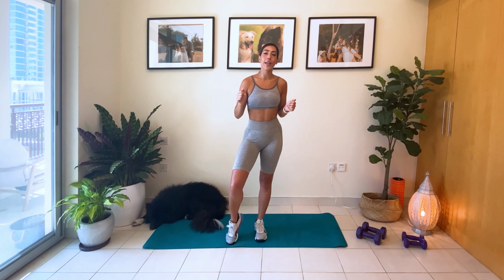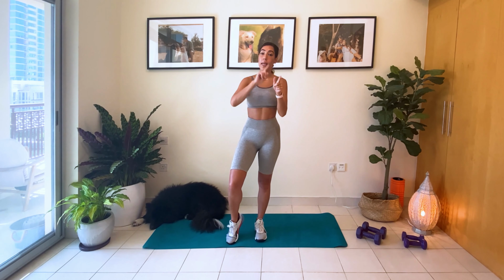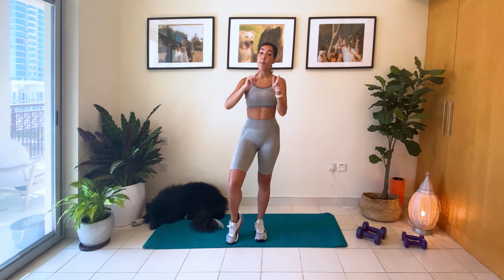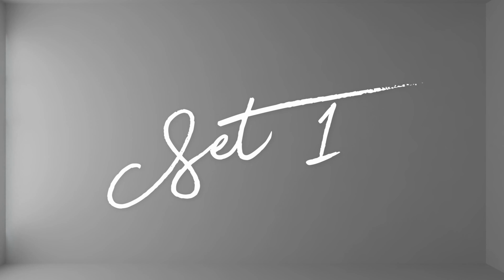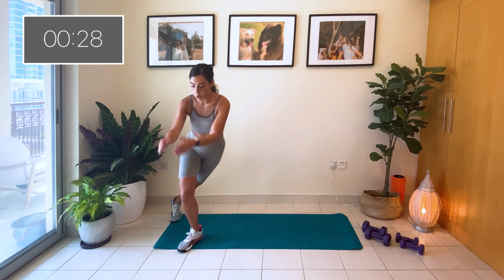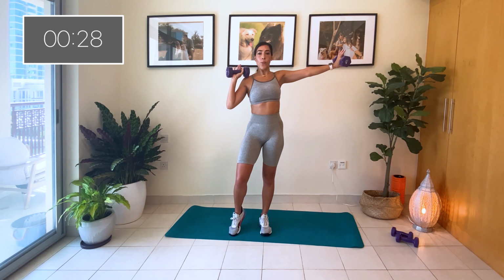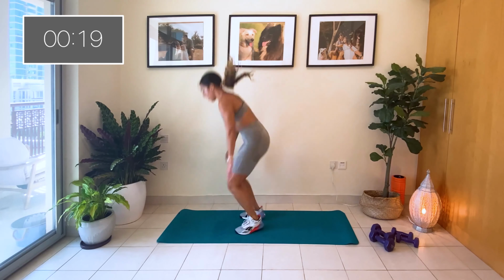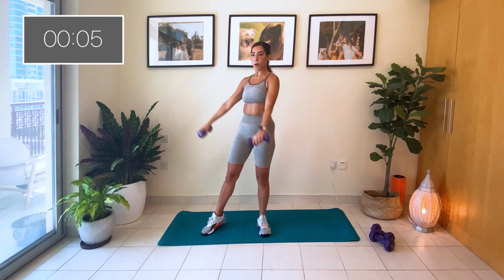DAY 14 TONED ARMS WORKOUT | 30 Min x 30 Days | Dubai Fitness Challenge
Thank you for joining this 30x30 Fitness CHALLENGE ❤ 30 minutes for 30 days! Different workouts every single day! Stay with me for the month & let's break our own fitness record❤

It's Day 14! ! Today we are going to concentrate on getting those lean strong arms!
We will hit our arms at all angles, control each motion & relax those shoulders!

DUMBBELLS NEEDED.

Workout:

🔥 Format 🔥
❤ 3 Sets
ABx3:
30 seconds on, 15 seconds off
Cx1:
60 seconds on, 30 seconds off
Longer breaks between sets
Let's sweat it with the Greatest HIITs